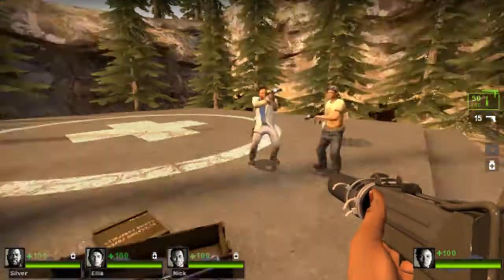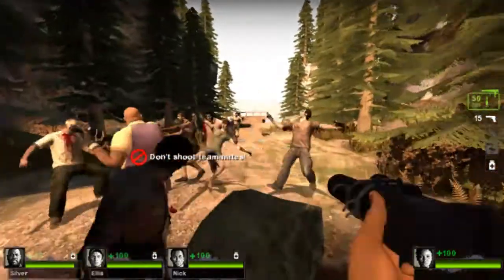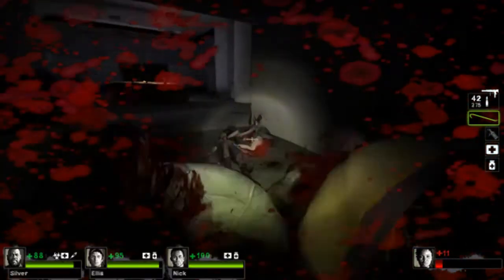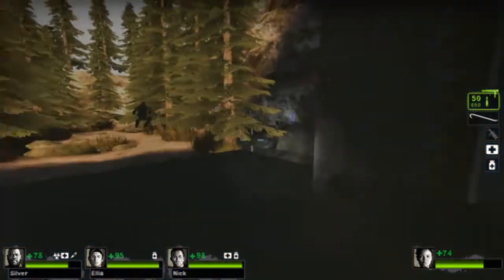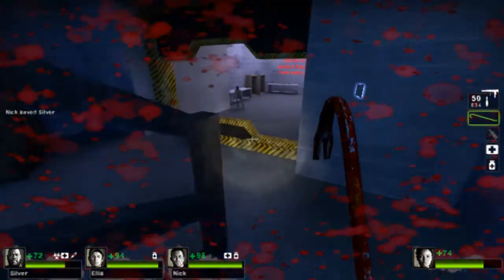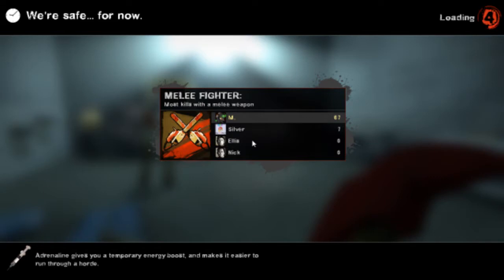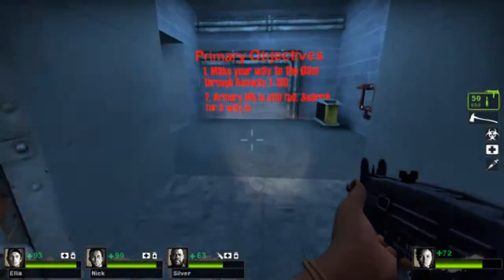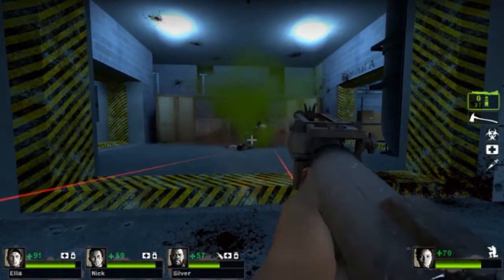Left 4 Dead 2 Chapter 27 Part 1/3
M and Silver travel through a dam.